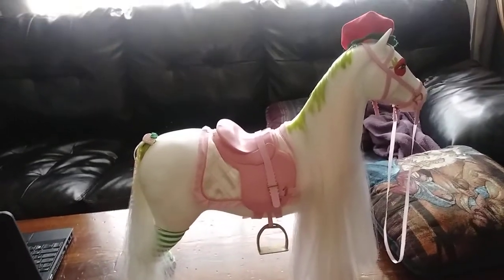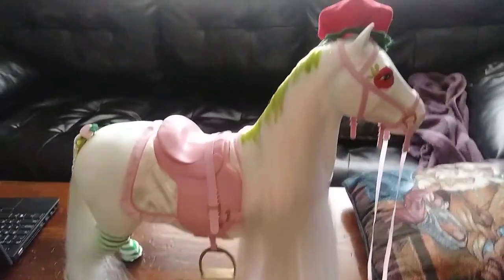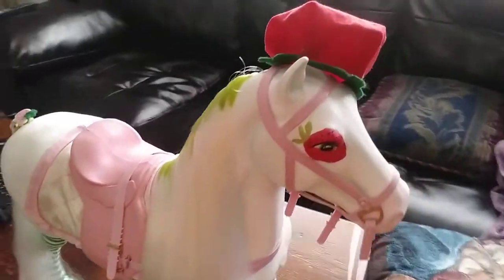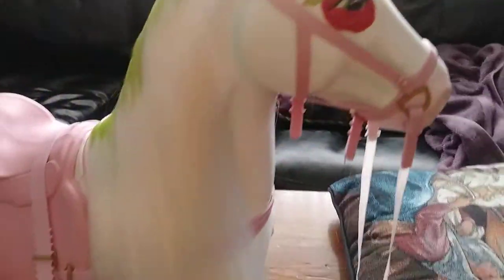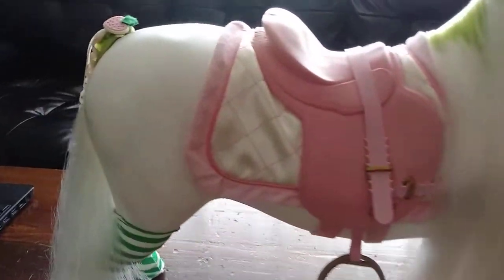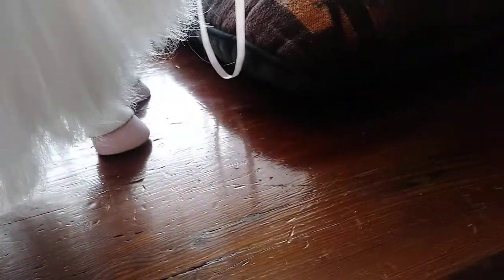Strawberry Shortcake horse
Not meaning to copyright anyone, just inspired. She's mostly done, I might do a bit of cleaning up, but there we go!